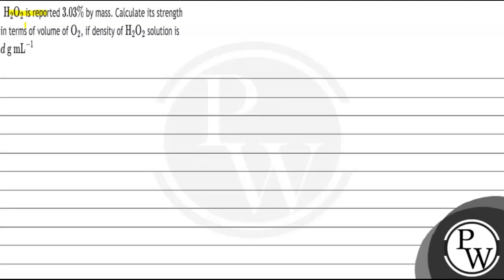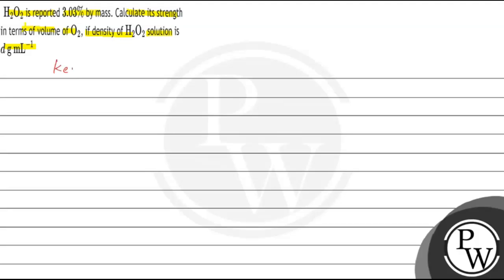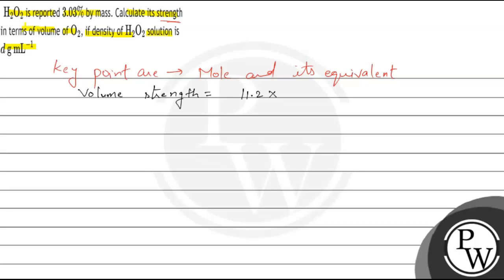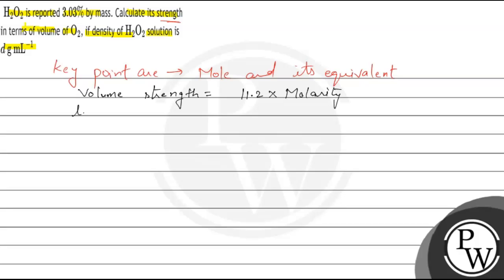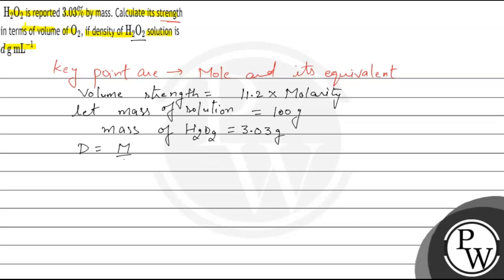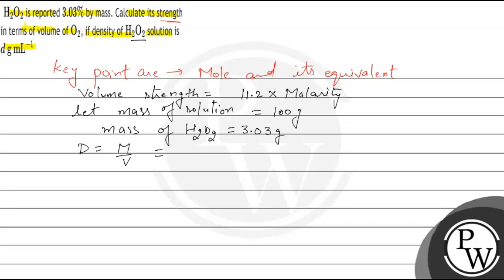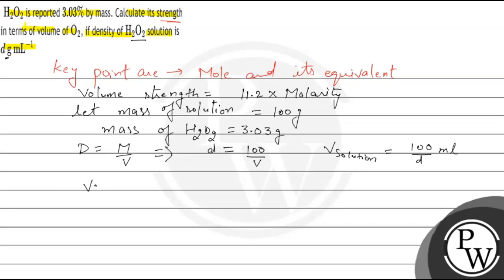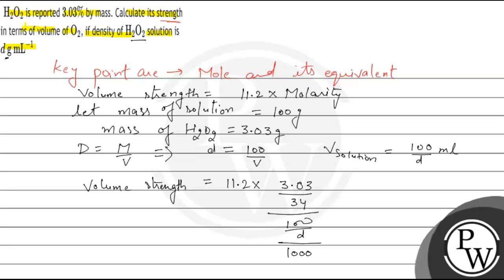\( \mathrm{H}_{2} \mathrm{O}_{2} \) is reported \( 3.03 \% \) by mass. Calculate its strength in...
\( \mathrm{H}_{2} \mathrm{O}_{2} \) is reported \( 3.03 \% \) by mass. Calculate its strength in terms of volume of \( \mathrm{O}_{2} \), if density of \( \mathrm{H}_{2} \mathrm{O}_{2} \) solution is \( d \mathrm{~g} \mathrm{~mL}^{-1} \)